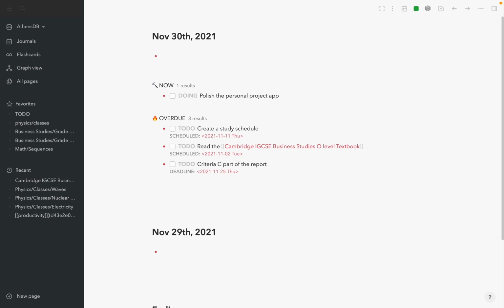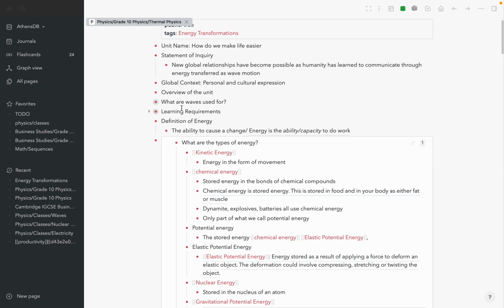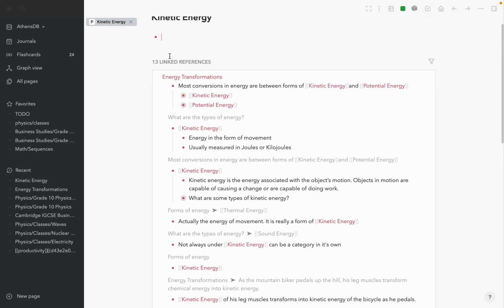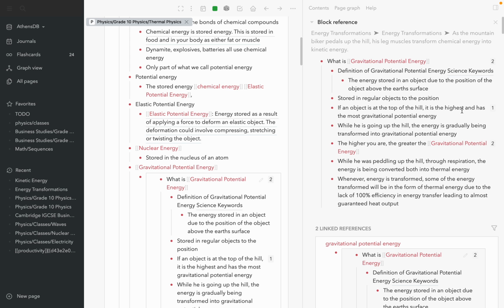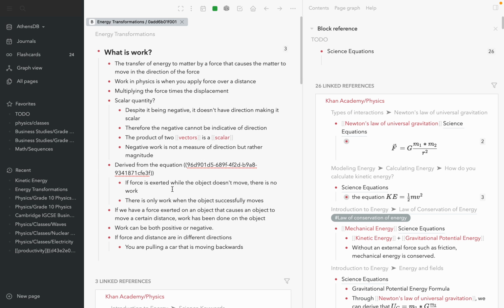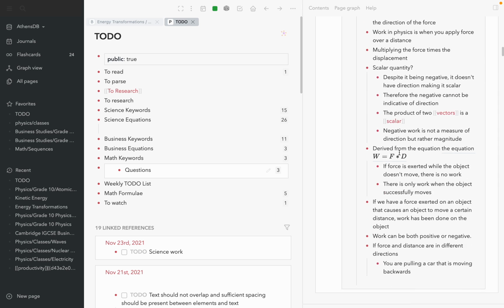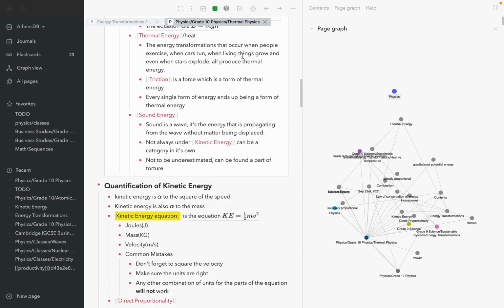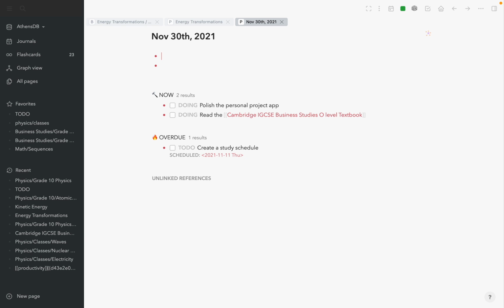Is this the BEST Notetaking app for students? | Logseq Student Workflow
Welcome to my first video. This video is a brief into Logseq and how I use it daily as a student.

Some of the contents of the video may be difficult to grasp for people new to Logseq, but there will be videos coming soon targeting those who are new.